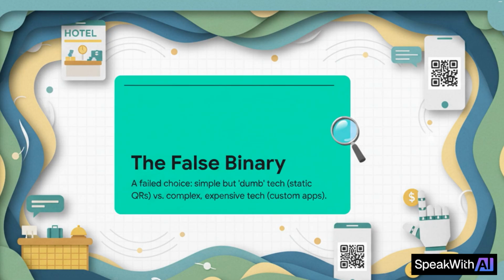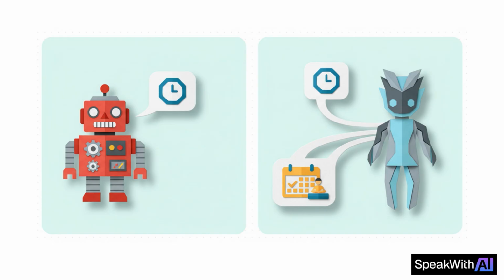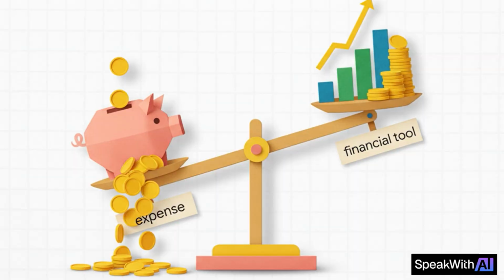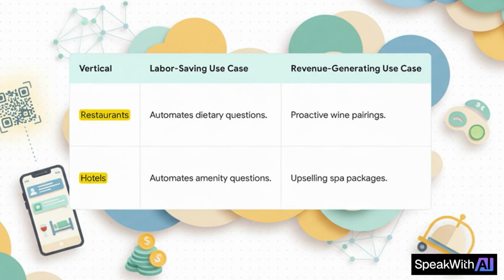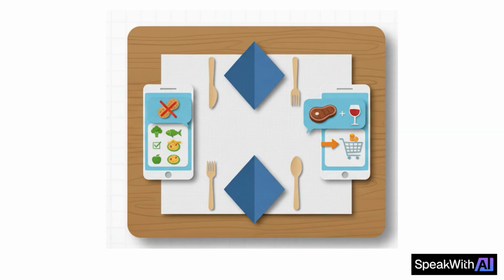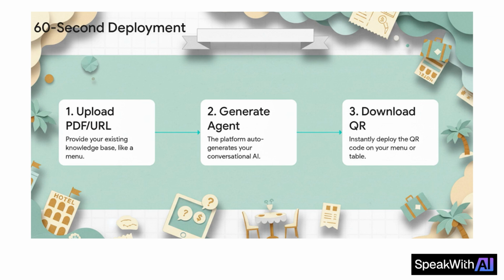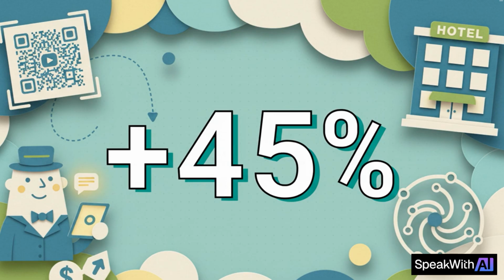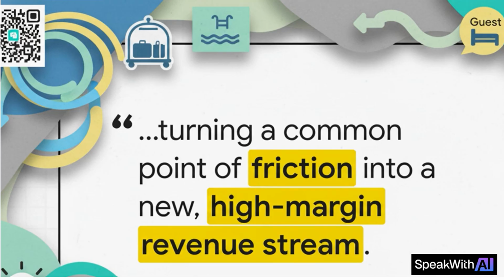Activating Hospitality: Turn Your QR Code from a Liability into a Revenue Engine | Speakwith.AI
In the hospitality industry, you're constantly fighting two major battles: rising labor costs and the relentless pressure to find new revenue streams. Your QR code, present on every table and in every guest room, should be your greatest asset in this fight. But is it?

For most, that QR code is a liability. It’s a "broken promise" that links to a clunky, static PDF menu, creating frustration for your guests and making your brand feel dated.

This video introduces "Agentic AI" by SpeakWith.AI—a new class of technology that solves this problem. This isn't just another passive chatbot that answers questions. Agentic AI is an active, 24/7 digital concierge and sommelier that takes action.

Learn how SpeakWith.AI's "Dual ROI Engine" works:

Labor-Saving Engine: Instantly automates 100% of repetitive, low-value questions (like "What's the Wi-Fi password?" or "What's gluten-free?") to free up your staff.

Revenue-Generating Engine: Proactively and intelligently upsells at the perfect moment, turning simple questions into high-margin revenue streams, like booking spa packages or suggesting perfect wine pairings.

We'll show you how you can deploy a sophisticated, brand-safe, PIM-aware AI agent in under 60 seconds, turning your biggest point of friction into your most valuable new asset.

Time Track Times (Timestamps)
00:00 - The Two Battles of Hospitality 00:20 - Is Your QR Code an Asset or a Liability? 00:52 - The 'Simplicity Gap' in Hospitality Tech 01:03 - The False Binary: Dumb Links vs. Complex Apps 01:38 - Introducing Agentic AI (Not Just a Chatbot) 02:32 - The Dual ROI Engine (Labor-Saving & Revenue-Generating) 03:44 - Use Case: AI for Restaurants (AI Sommelier) 04:08 - Use Case: AI for Hotels (Digital Concierge) 05:05 - Deploying Your AI Agent in 60 Seconds 05:43 - Pricing & Tiers 06:05 - Your New Strategic Data Asset 06:42 - Case Study: Turning Guest Questions into New Revenue 07:01 - The Main Takeaway: Activate Your Infrastructure 07:48 - Start Your 14-Day Free Trial